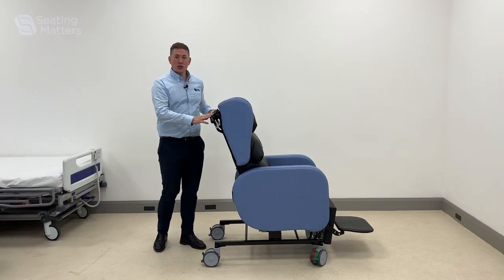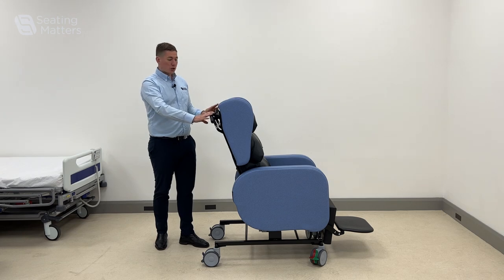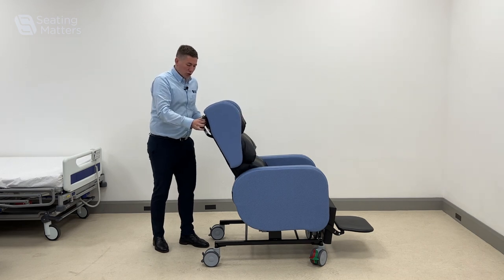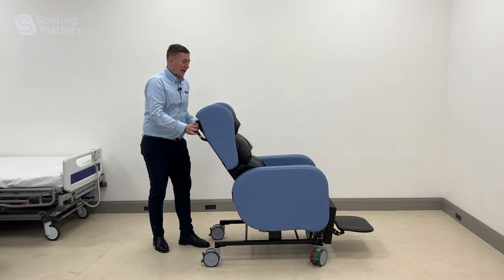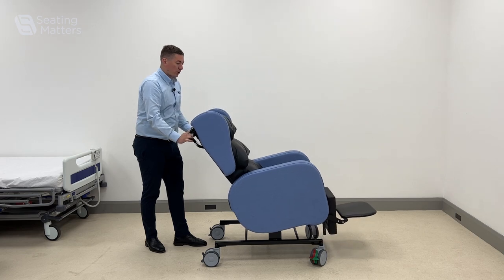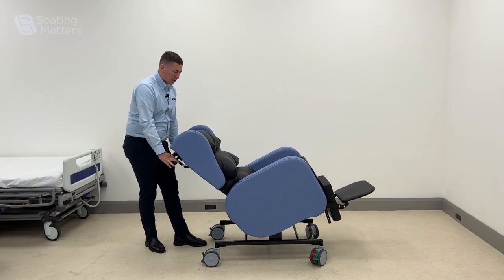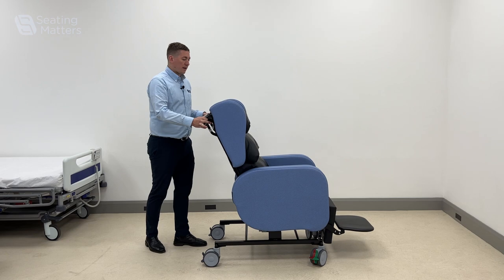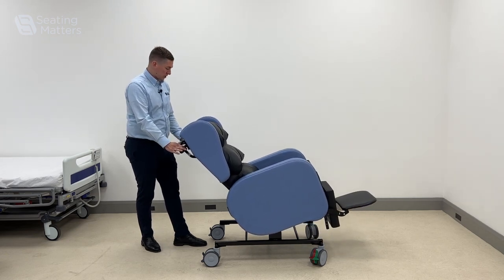Sorrento - Tilt and Back Recline